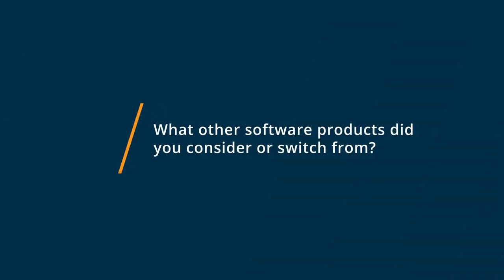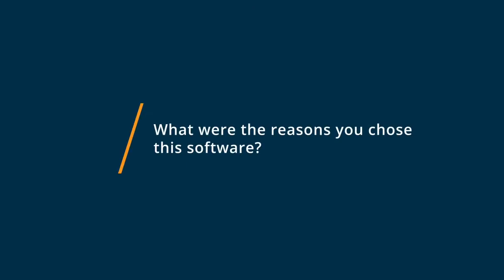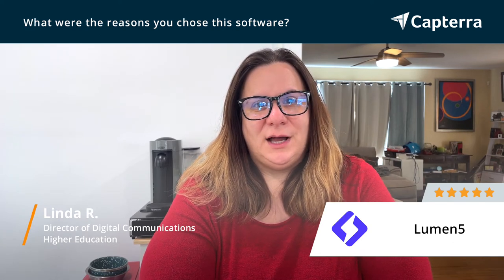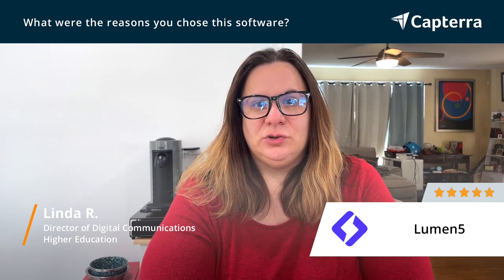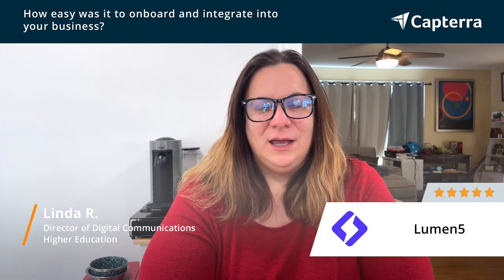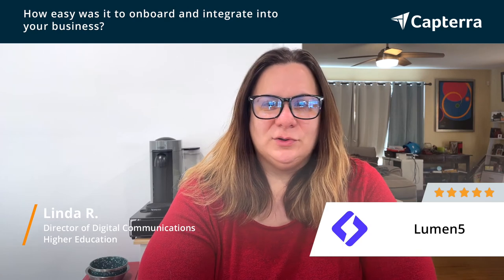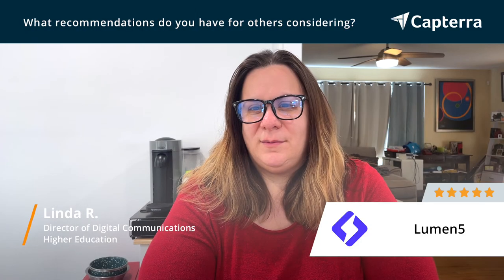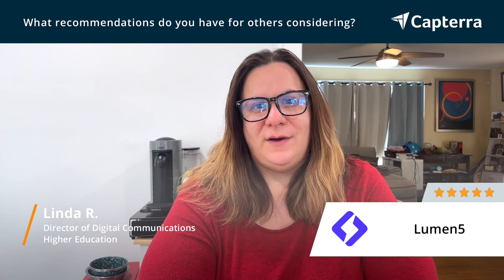Lumen5 Review: A valuable video tool for teams of any size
💡📘 Interested in Lumen5? Browse Lumen5 reviews, pricing and compare with popular alternatives

Unbiased Lumen5 Review 2021.

Lumen5 empowers your global team to create social media content in minutes. We work with enterprise brands, organizations, and creatives to produce highly-engaging videos that get results.